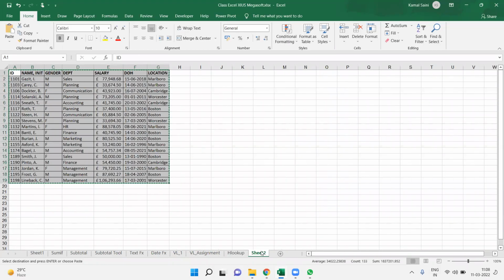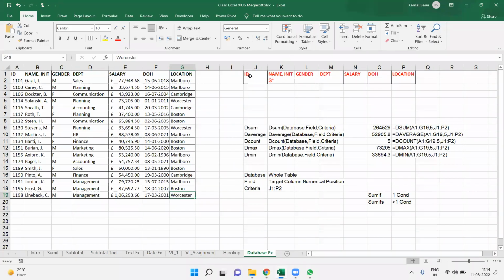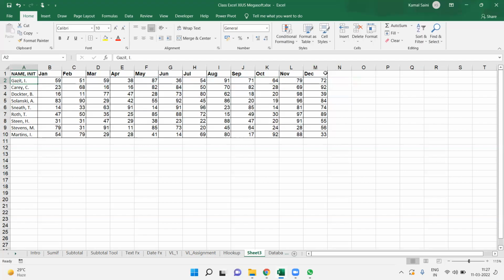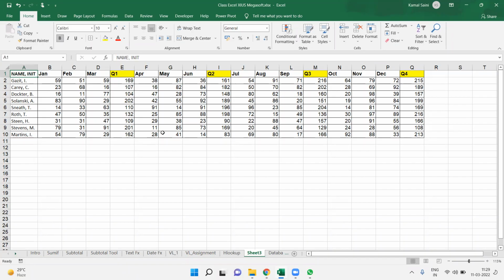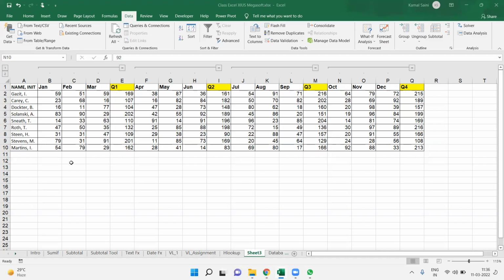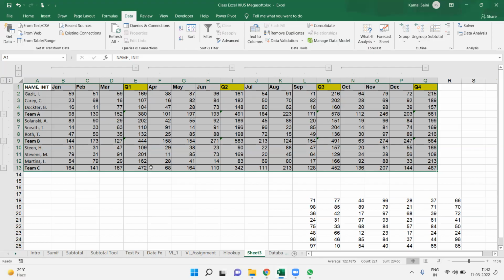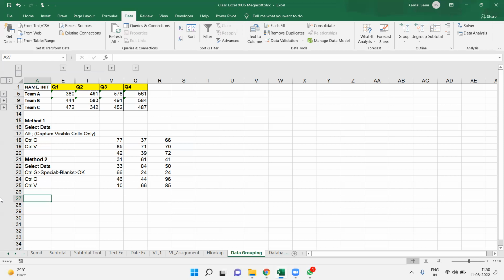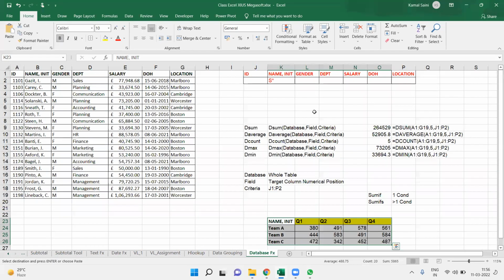Excel Class 9